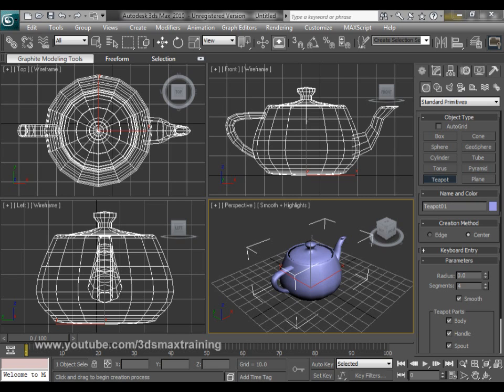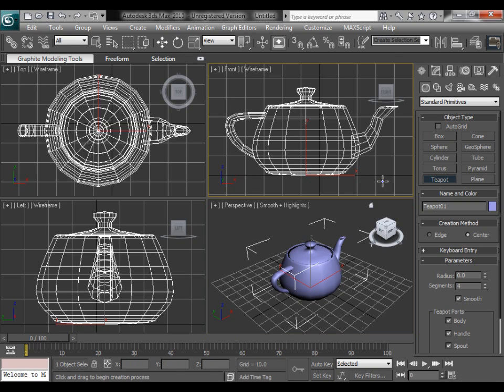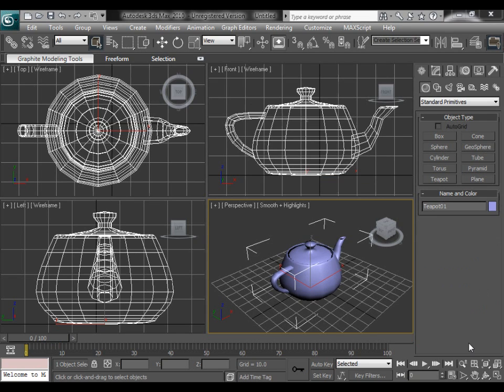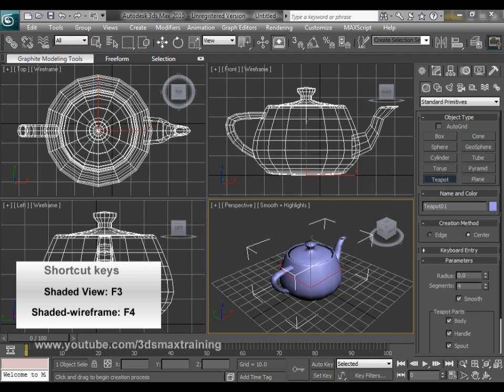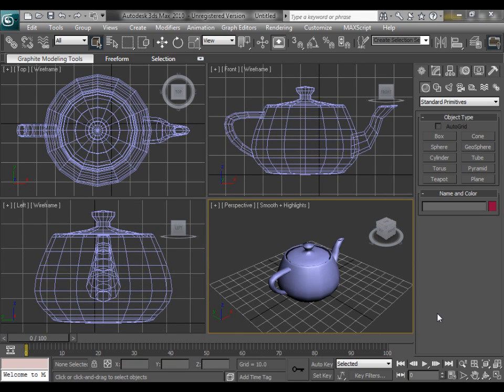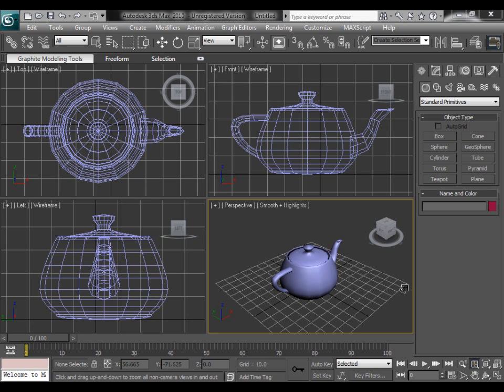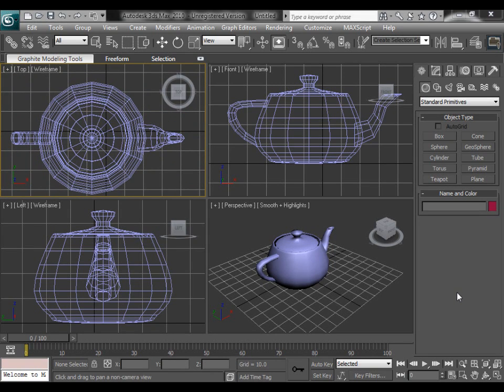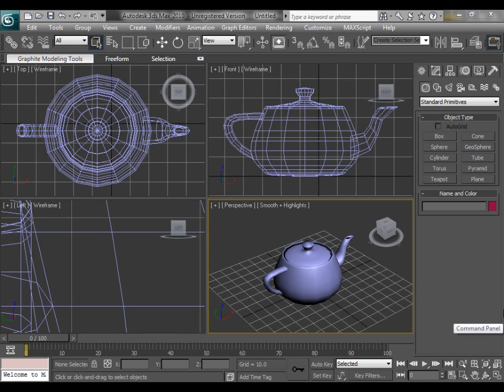3Ds Max Basic Training - Lesson 2: How to navigate viewports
In this lesson we will learn that how to navigate through viewports in 3D Studio Max